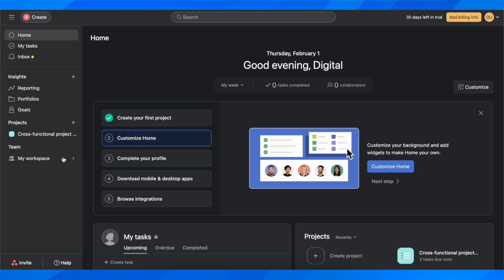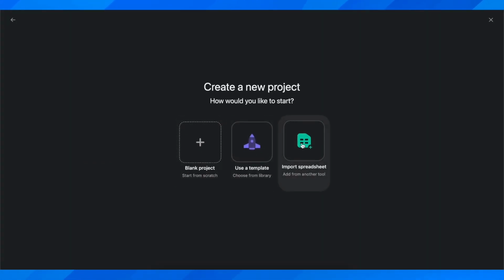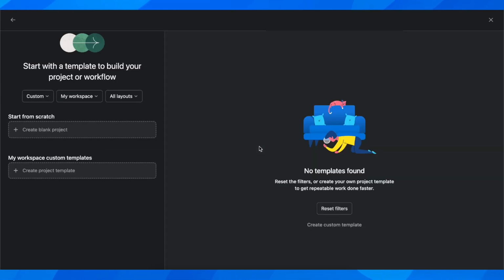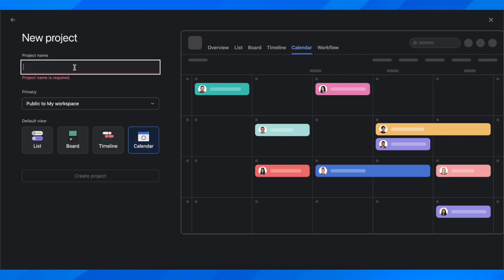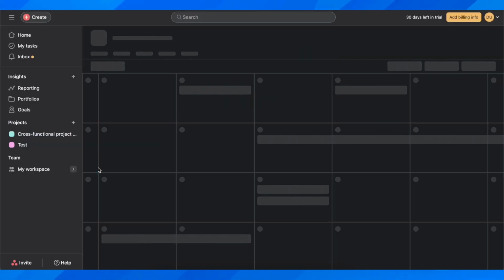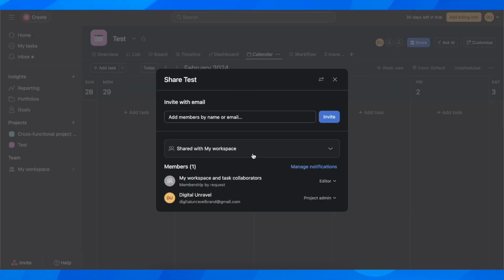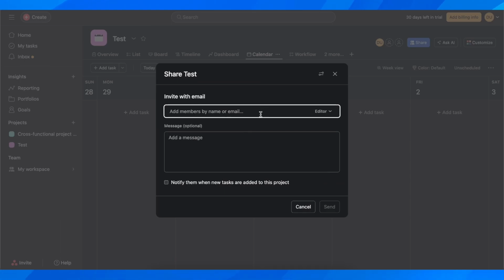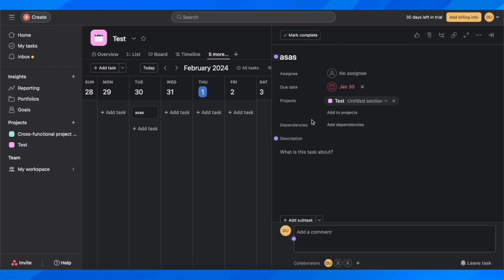How To Set Up Teams and Projects in Asana (2O25) | Step By Step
How to Set Up Teams and Projects in Asana

If you are looking for a video about how to set up teams and projects in asana, here it is! In this video I will show you how to set up teams and projects in asana. Be sure to watch the video to the very end because you will learn how to set up teams and projects in asana. That's easy and simple to do from your phone or computer.

🌐⏰ Maximize your project management in 2O25 with our step-by-step guide on "How To Set Up Teams and Projects in Asana!" Whether you're coordinating a team or organizing tasks, this tutorial is tailored to empower you with the skills to efficiently configure teams and projects in Asana. 🚀🔄

In this video, explore:
✅ Step-by-step instructions for creating teams and projects within Asana
✅ Insights into the collaboration features and task organization options
✅ Pro tips on optimizing your team and project settings for streamlined workflows
✅ Time-saving strategies to ensure a quick and effective setup process